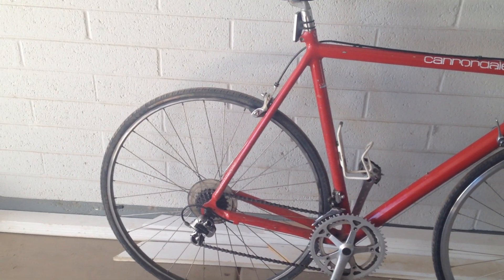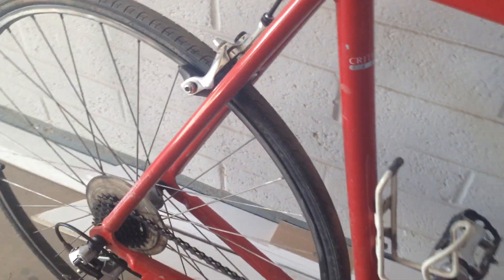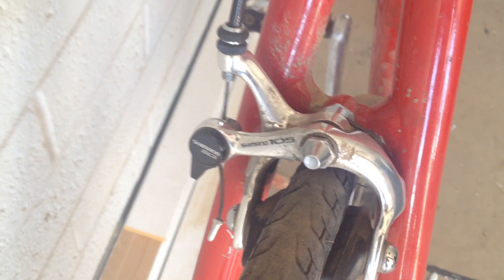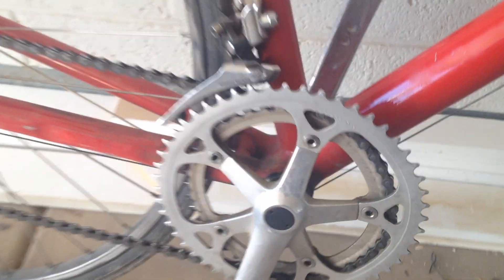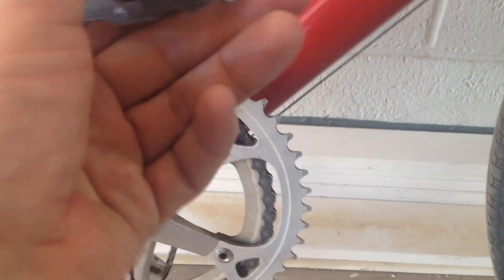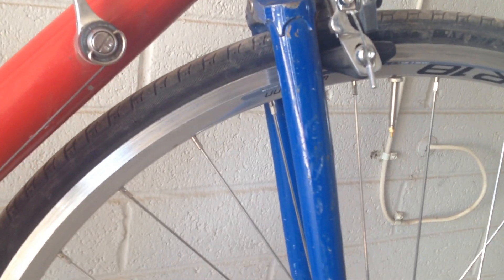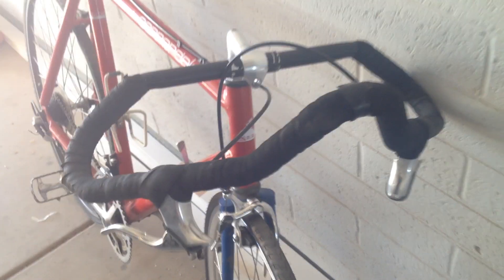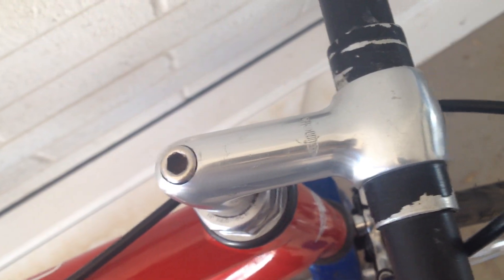BIKE OF THE DAY - '88 Cannondale Criterium SR800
In this video Anonymous talks about the bike he got from Millionaire when he got back to Phoenix. It's a cool old school Cannondale Roadie bike with some upgrades and a crazy Bio-Pace Crankset that was all the kitty's whiskers back in the day.